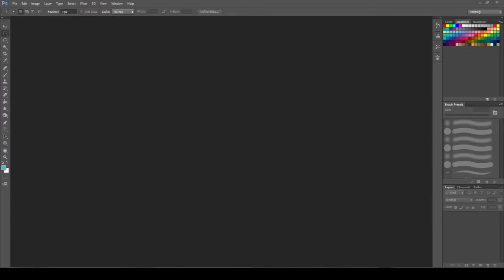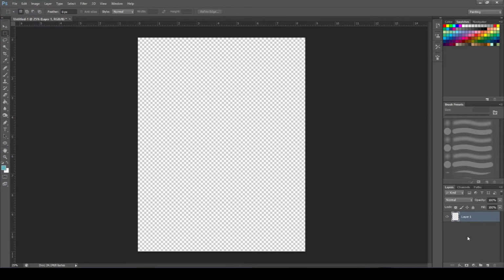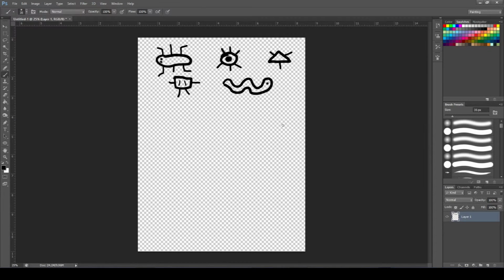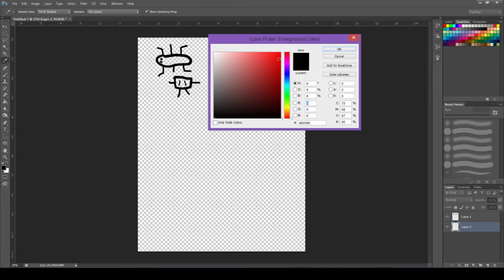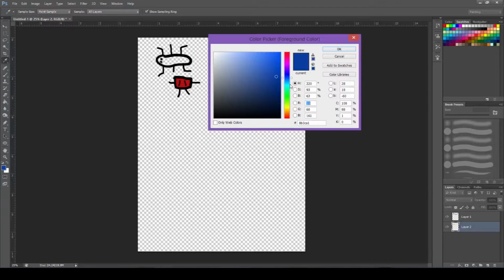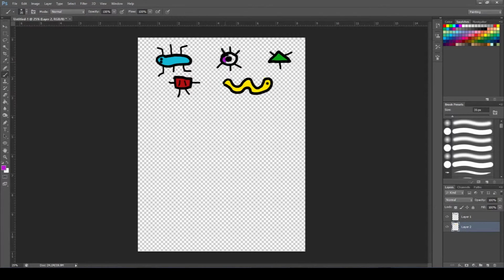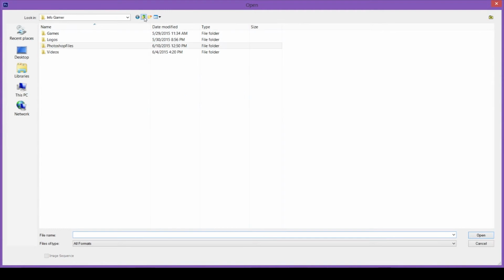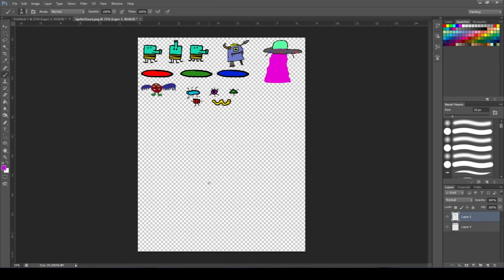How to Draw Little Monsters - Doodle Jump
I this video we show you how to draw the art for the little monsters/bugs that are found on the main menu of the game Doodle Jump. This are serves the purpose of filling space and spicing up the look of the main menu. If you want to make a high quality game the grabs peoples attention make sure you make you main menu look good.